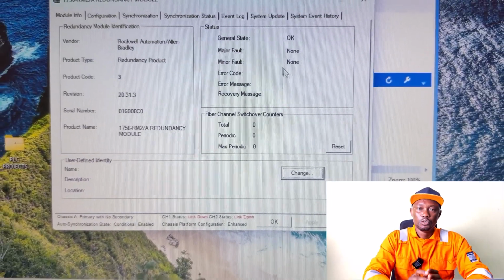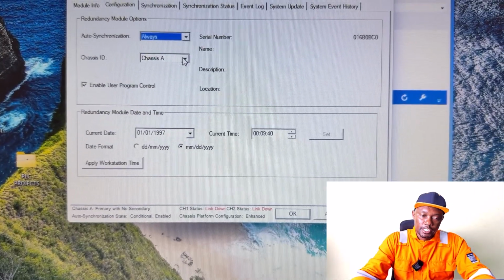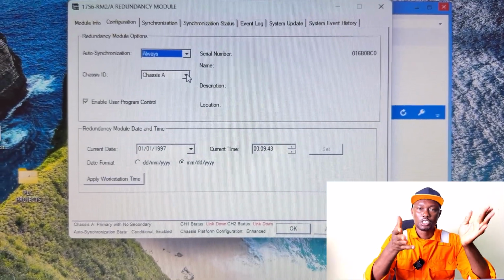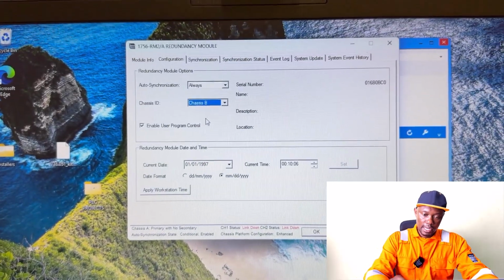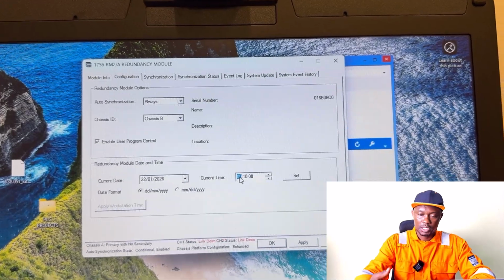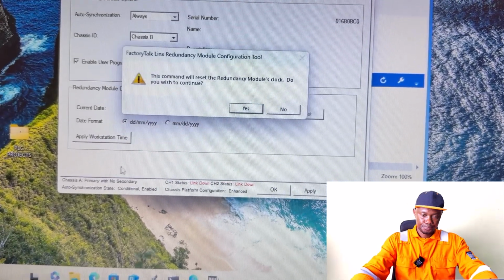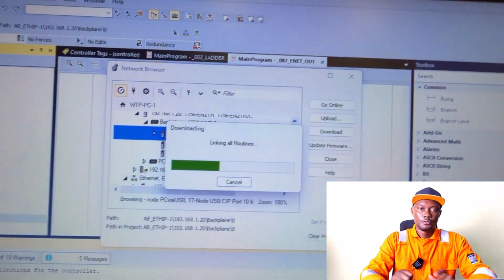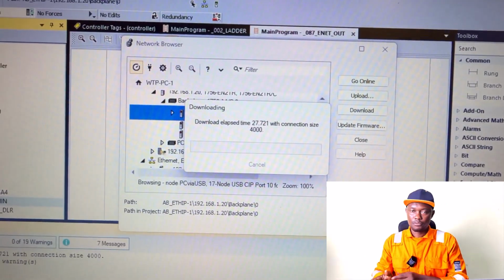How to configure Allen Bradley ControlLogix redundancy - Part 4 (Redundancy module configuration)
00:00 Introduction
00:47  Configuring redundancy module
01:48 Download
02:15 Connection & Syncing of the redundant system
03:51 Summary of the series & Project Contacts